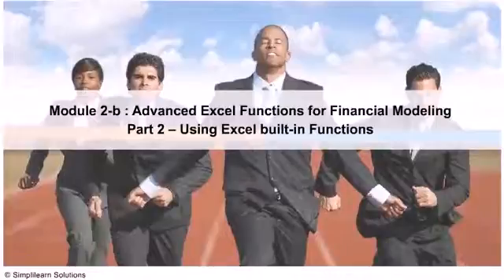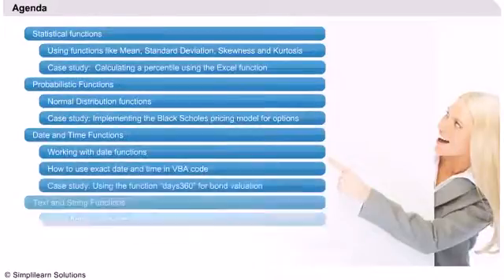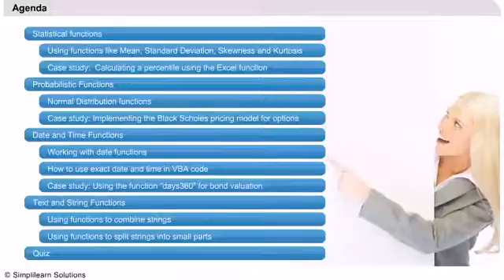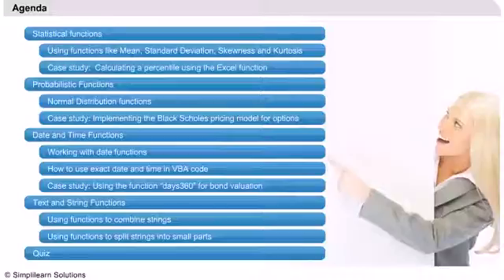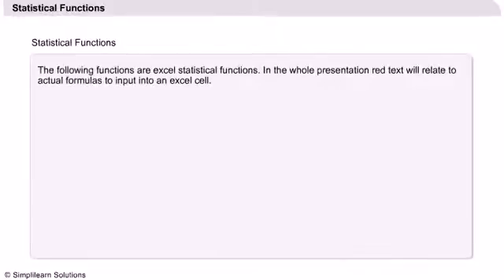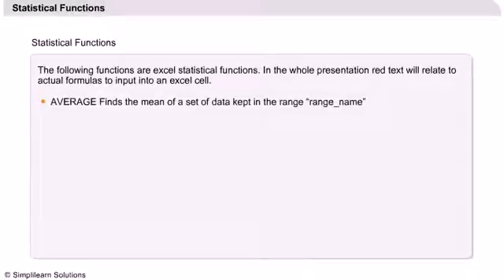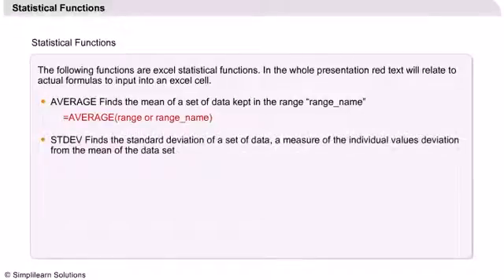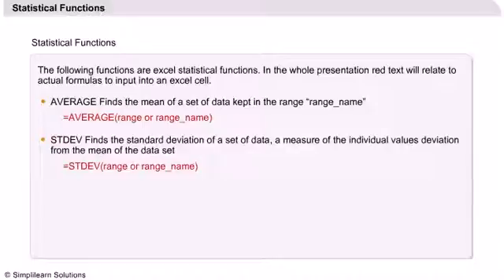Excel Built in Functions | Financial Modeling Tutorial | Simplilearn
️️🔥 Professional Certificate in Data Analytics and Generative AI, by Simplilearn in collaboration with Purdue University
This video explains built-in functions in excel.
This video explains below things :
- Statistical functions
- Using functions like mean, standard deviations, skewness and kurtosis
- Probabilistic functions
- Normal distribution functions
- Data and time factors
- Working with date functions
- How to use exact date and time in VBA code
- Text and string functions
- using functions in combine strings
- Using functions ti split strings into small parts

✅ Key Features
- 8X higher live interaction in live online classes by industry experts

✅ Skills Covered
- Data Analytics
- Supervised Learning